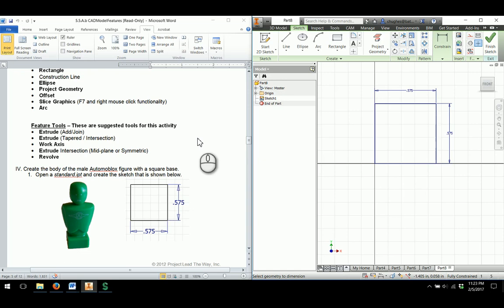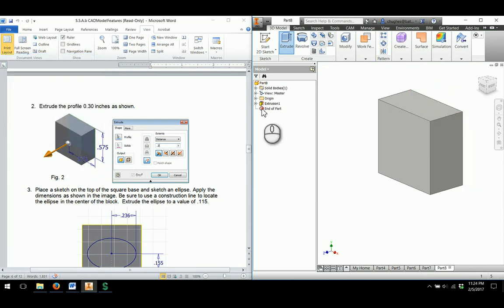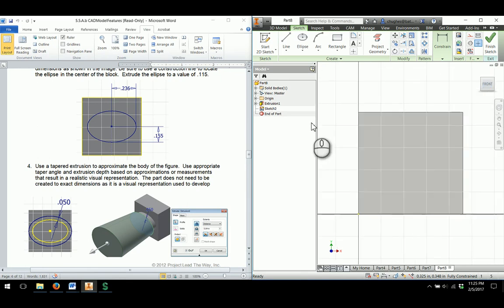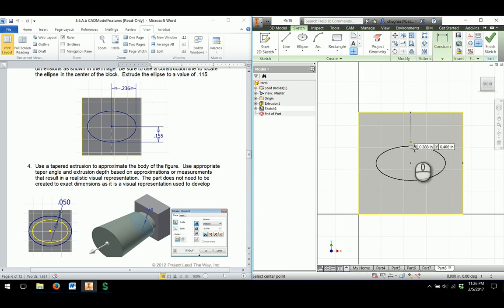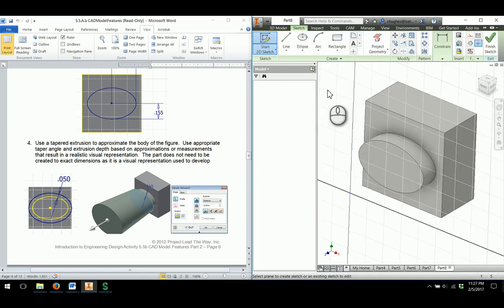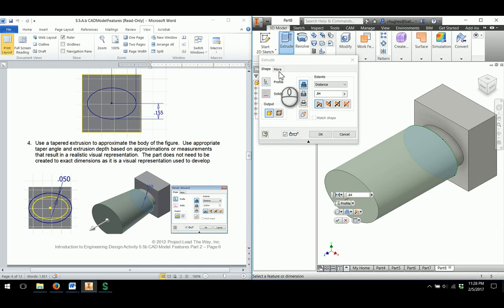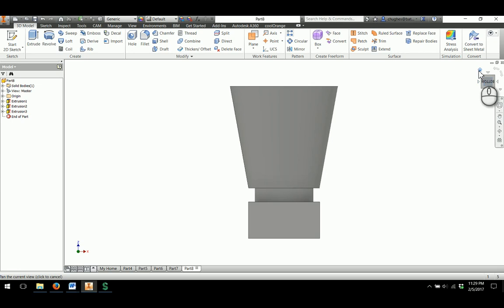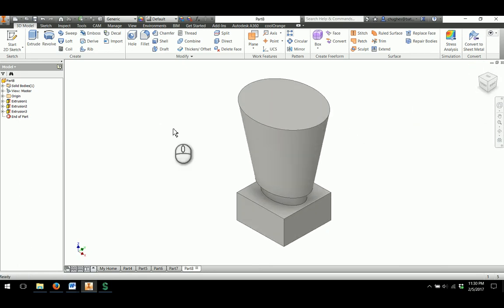Automoblox Male Figure Part 1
Modeling the male figure for Automoblox